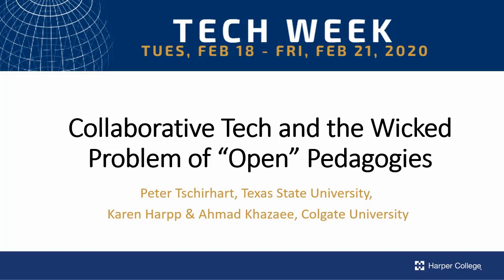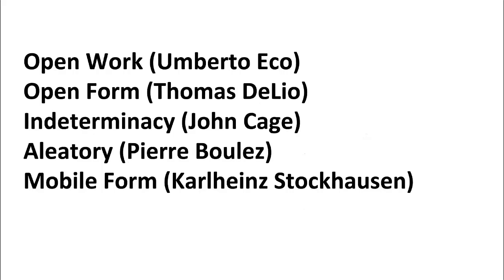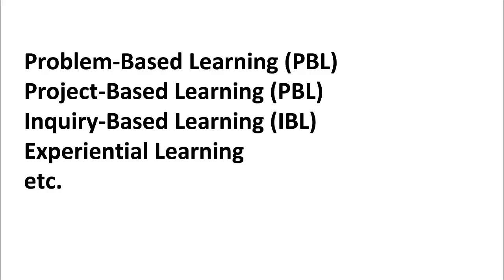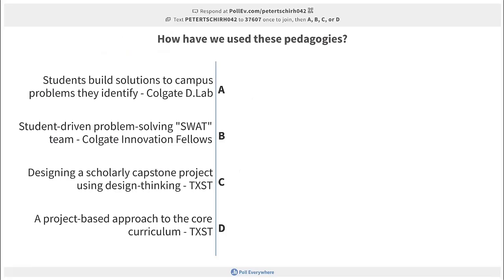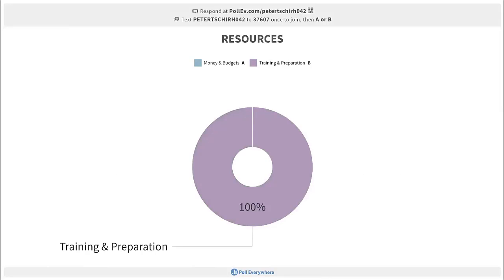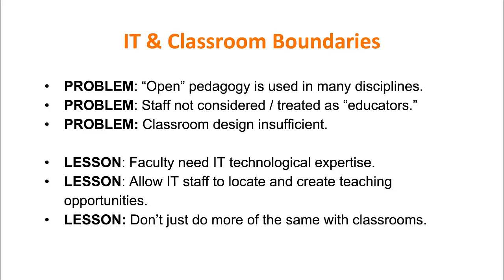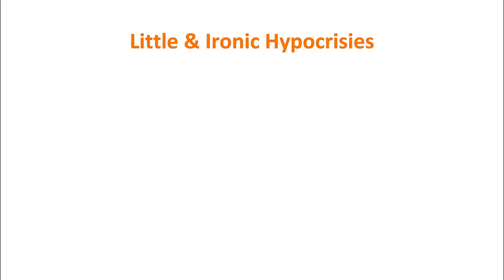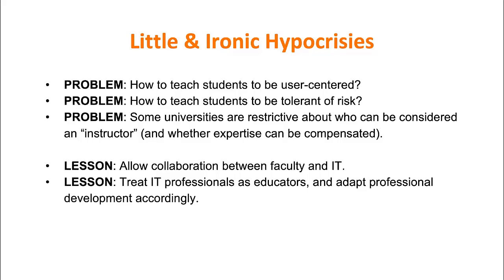Collaborative Tech and the Wicked Problem of "Open" Pedagogies Webinar Recording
Problem-based pedagogy, including design thinking, has captured the imagination of teachers, students, and administrators. This webinar brings together diverse voices, from IT director to faculty, to explore what happens when new technology and trending pedagogy meet.

This webinar was recorded on 2/21/20 as part of Harper College's 2nd Annual Tech Week.

Guest Presenters: Peter Tschirhart, Associate Dean, Honors College, Texas State University; Karen Harpp, Professor of Geology, Colgate University; and Ahmad Khazaee, Director of Engagement and Support, Colgate University